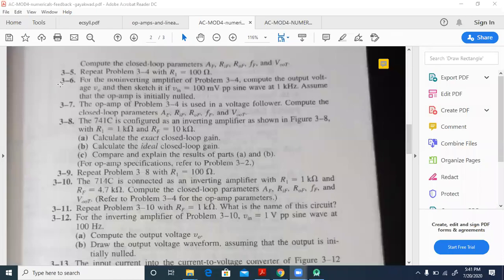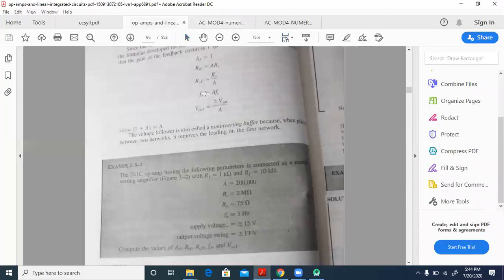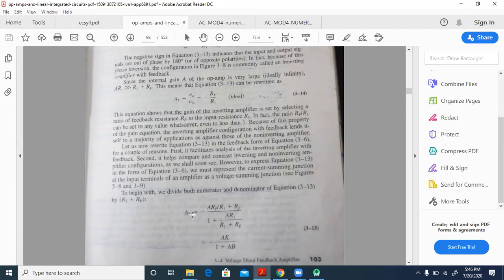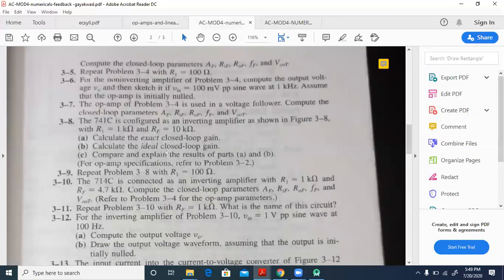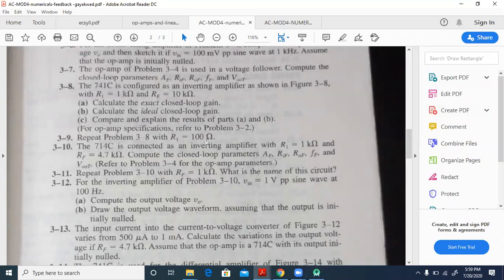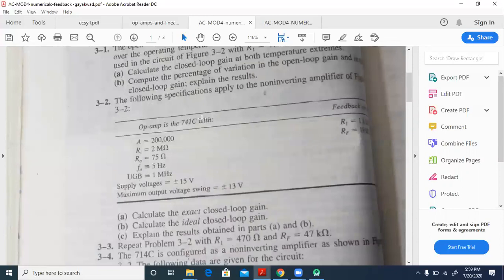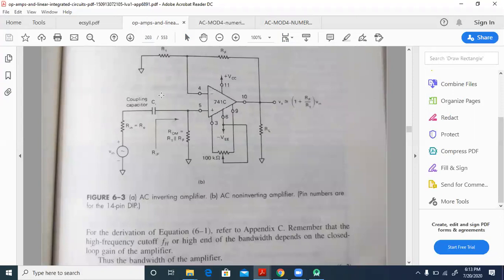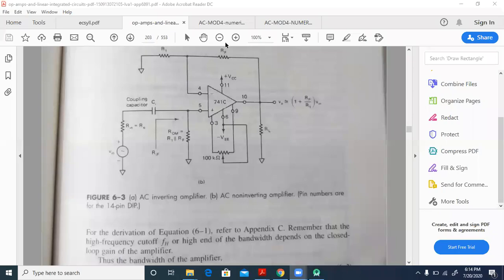AC MOD4 FEEDBACK NUMERICALS PART2